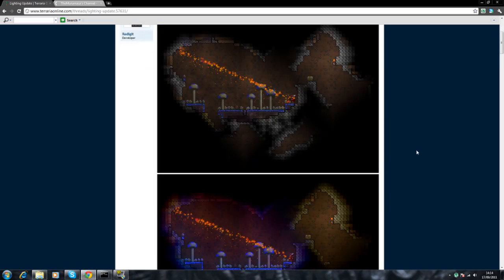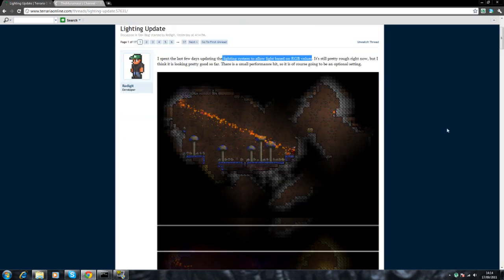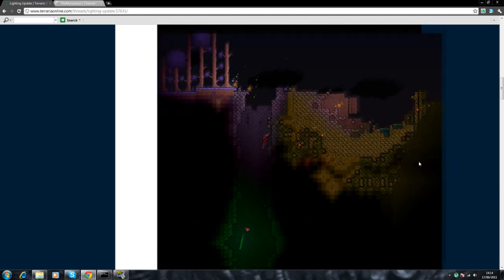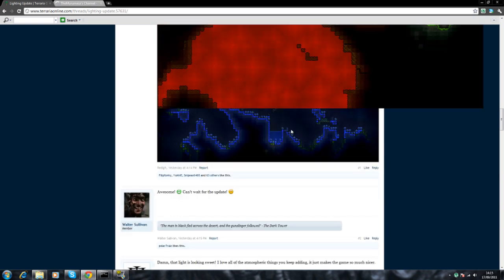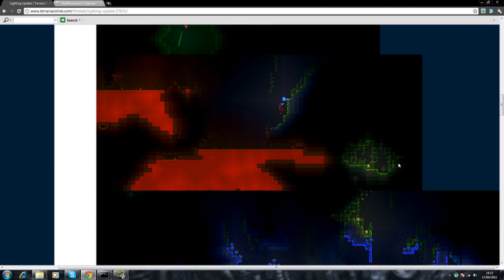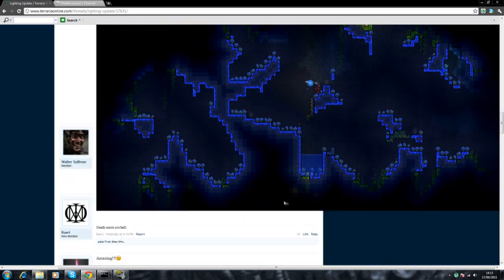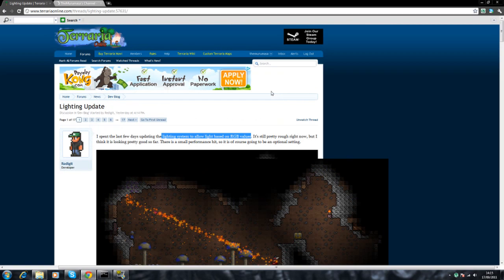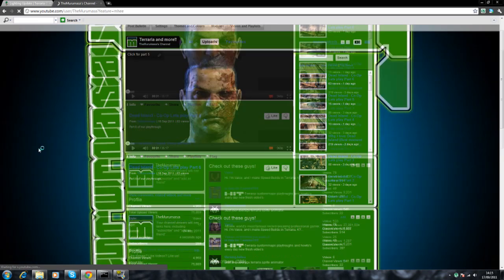Terraria News - New Lighting effects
The new lighting effects that will probably be introduced in the the next update/patch.